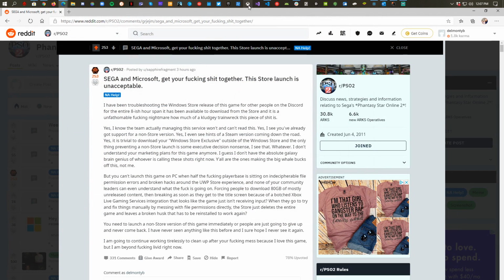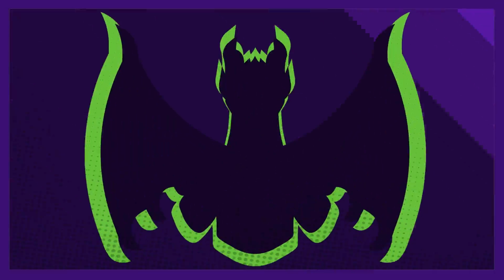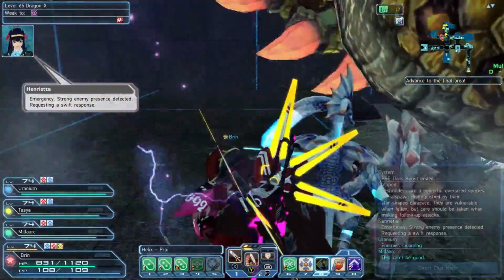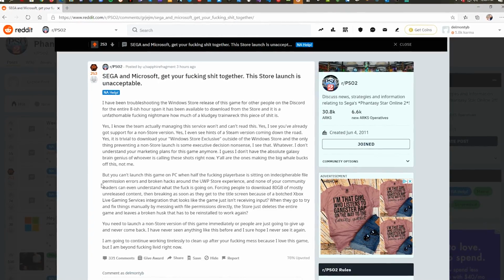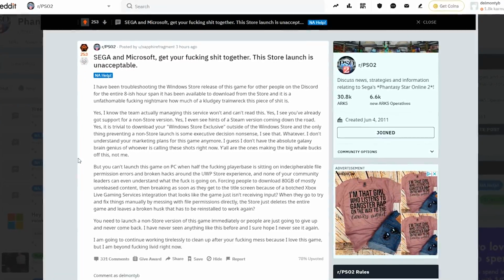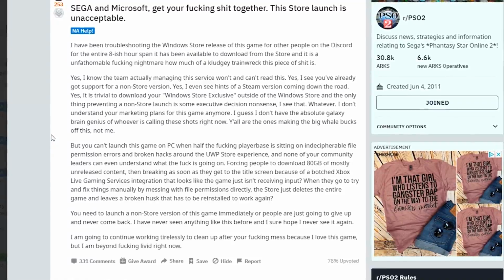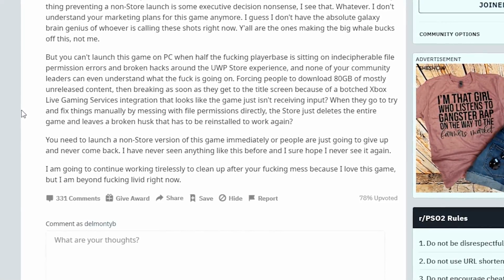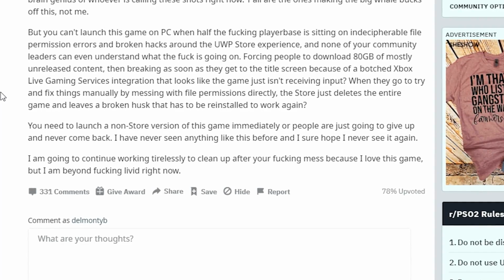PSO2 Windows Store Is a Mess Right Now | Coffee Chat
PSO2 Windows Store Is a Mess Right Now | Coffee Chat | Ginger Prime Gaming

Several users, myself included, are having issues with the Windows Store and PSO2. You can find out more on this reddit post

Ginger Prime is a Video Game Channel that loves to talk about Video Games. Here you will find a focus on ARPGs (Action RPGs) like PSO2 (Phantasy Star Online 2), Anthem, Outriders, and more multiplayer RPGs that I'm excited to share. This channel will focus in on news and guides, so if you need any help, just let me know.

0:00 Introduction
0:20 Issues with Uninstalling
1:30 Windows Store and Xbox Store
2:00 The community is upset
3:13 Player Feedback
5:08 Discussion
9:45 The Cool Stuff